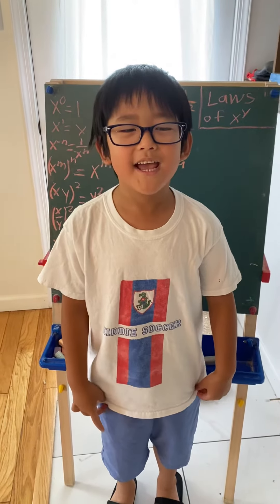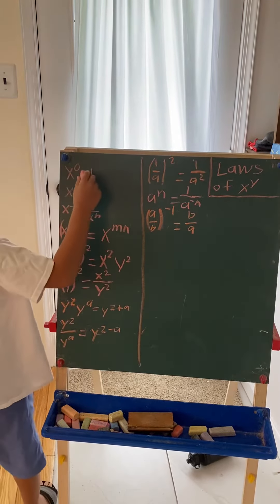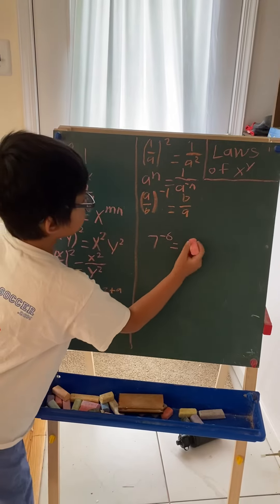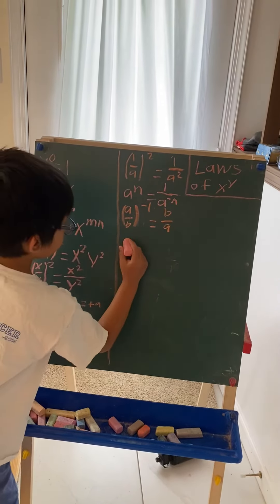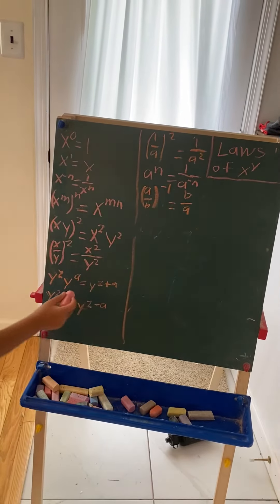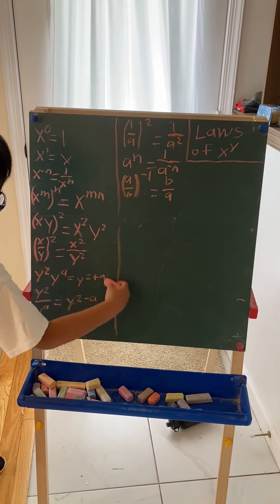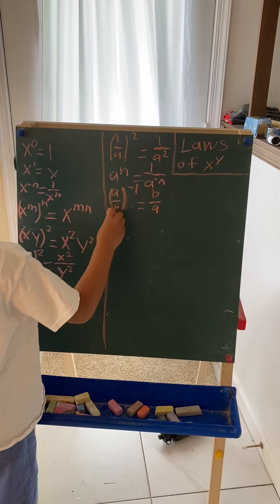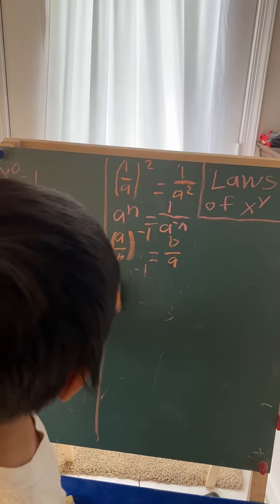Laws of exponents